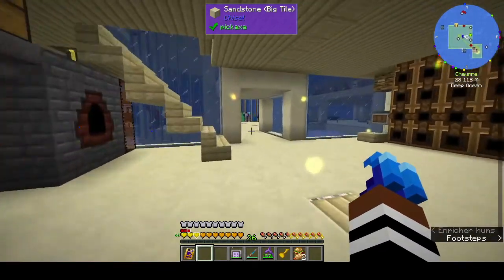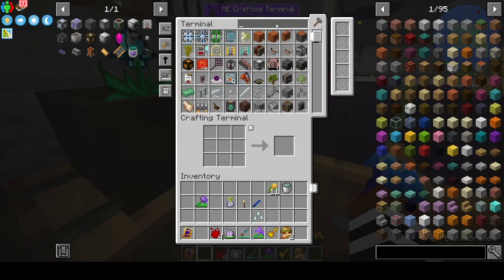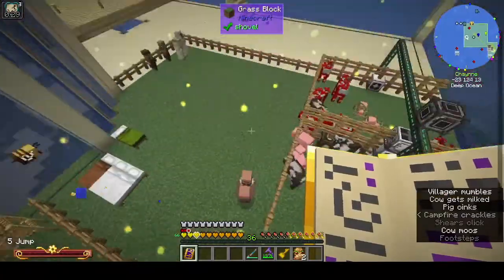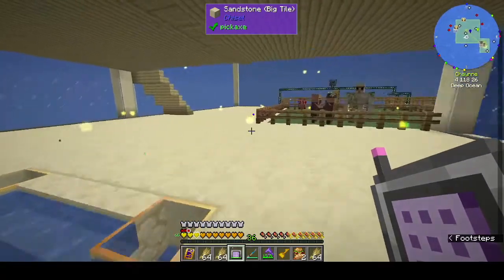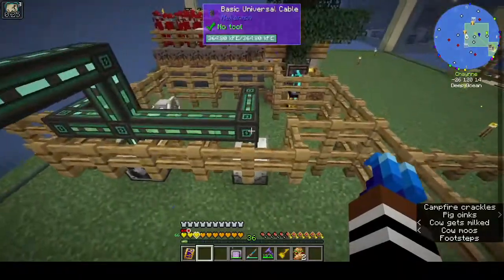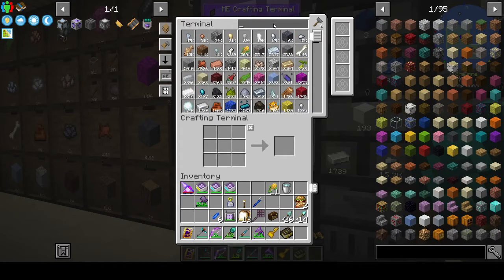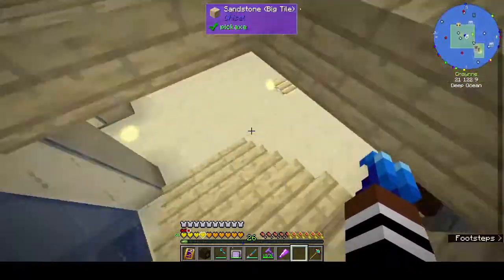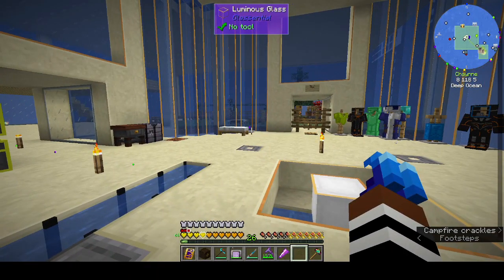Rustic Waters II Ep 33: Starting Woot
I'm back, baby! Everything is working, and I'm starting to make a Woot mob farm.